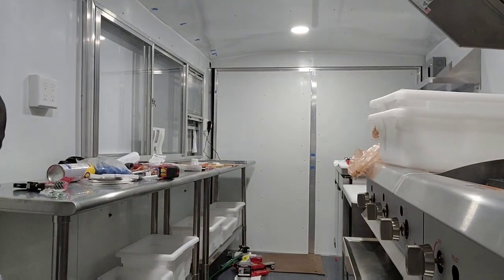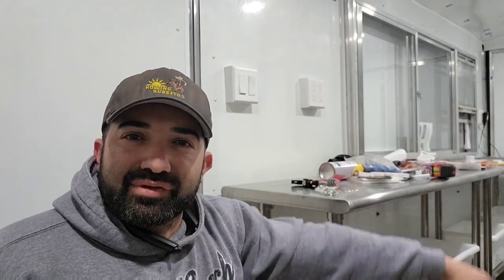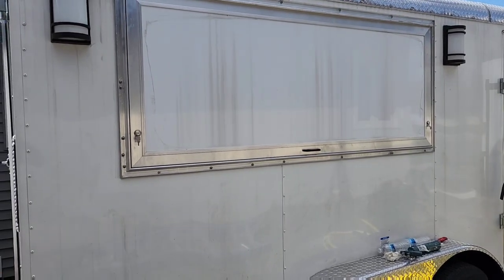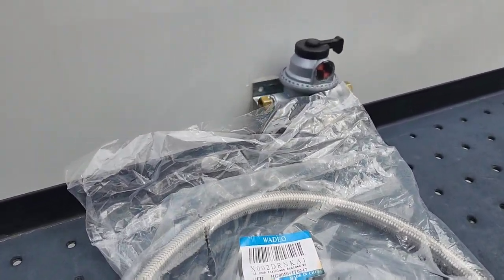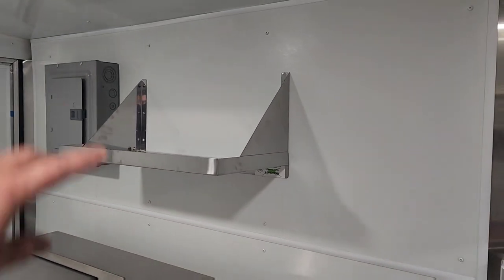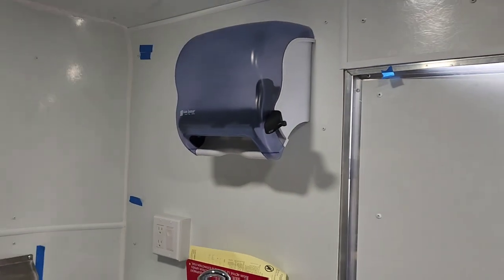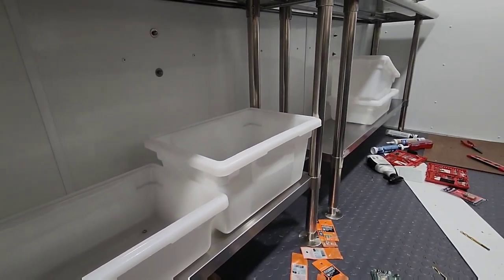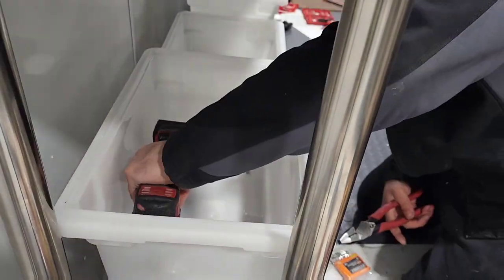Maximum Storage Food Truck Style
Welcome to the Video Series
How to Build your Food Truck from A-Z

In this video we are covering ideas on how to maximize your space on your Food Truck for optimal use.

Home Flex Fittings

Ball Valve

Pipe wrench

Oatey Tape

Tankless W.H.

Flanged Feet

Propane Pigtails

Right Angle Impact Attachment

Flange Feet for Tables

Generator Tray

Propane Regulator

Propane Regulator Bracket

25 GALLON

20 GALLON

S.S Screws

#12 1 inch SS Screws